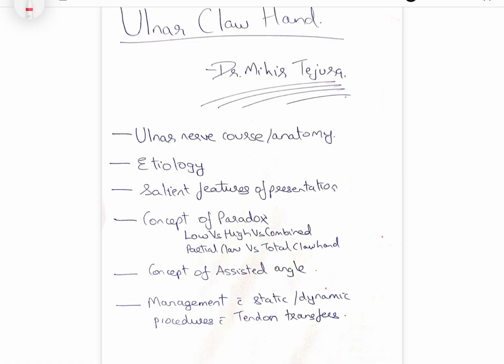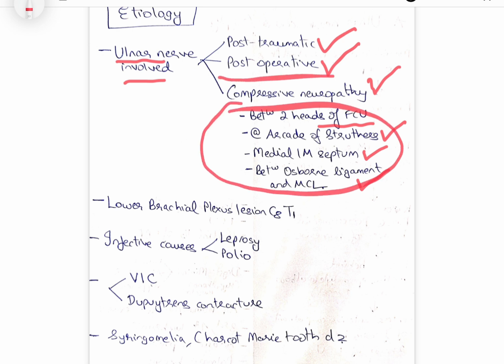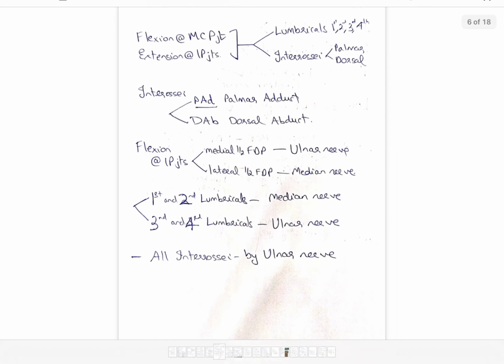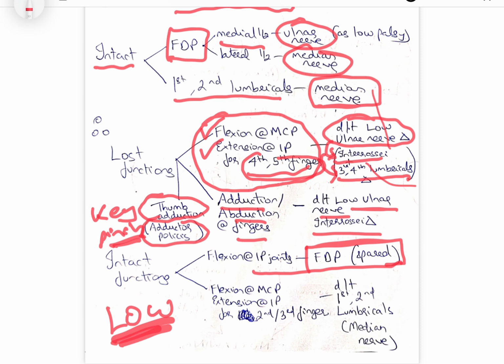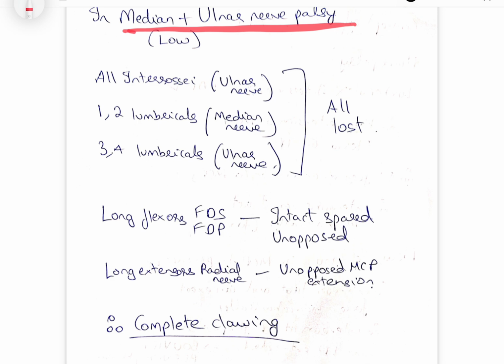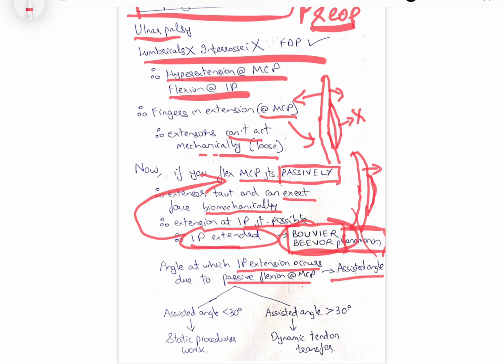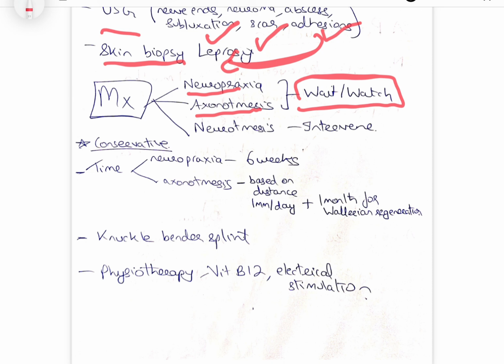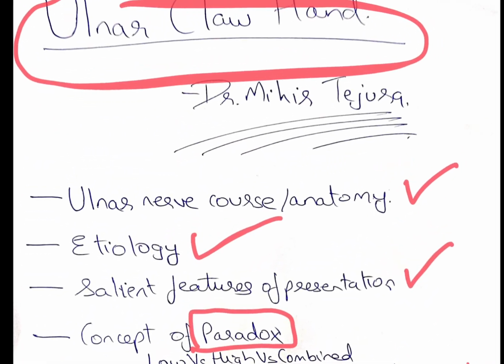Ulnar ClawHand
A Quick tutorial on Ulnar Claw Hand including :-

✨Ulnar nerve course and anatomy

✨Etio pathogenesis

✨Salient features of presentation

✨Ulnar Paradox (High Vs Low, Partial Vs Total)

✨Assisted angle and contracture angle

✨Management with static/dynamic procedures with tendon transfers